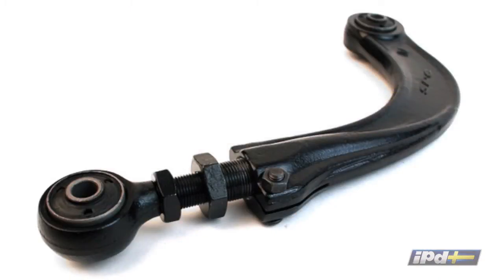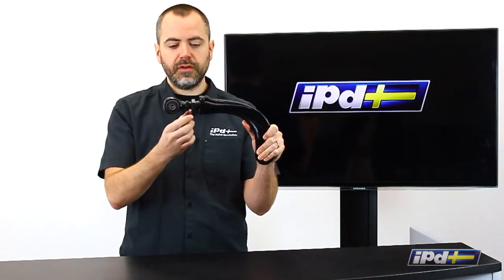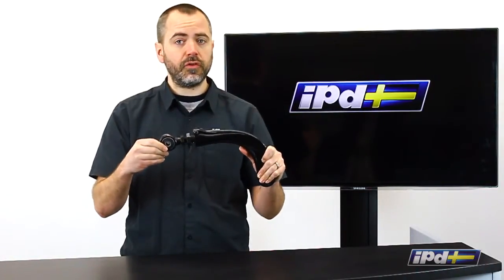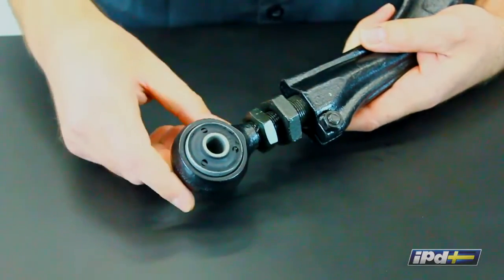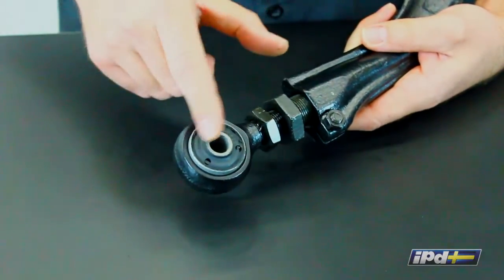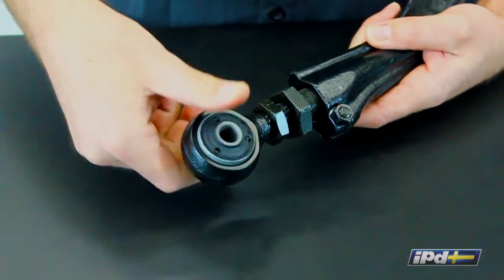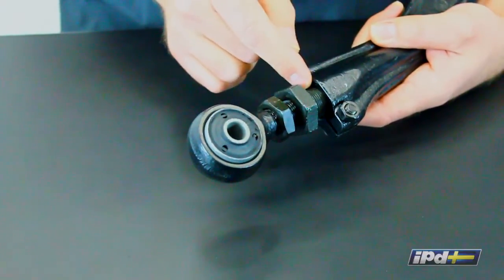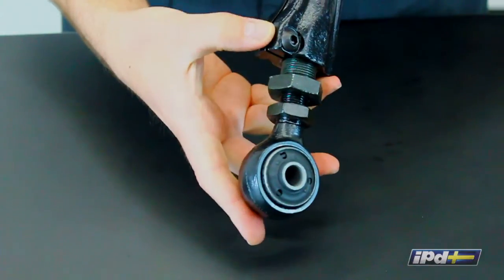IPD Volvo - Rear Upper Adjustable Camber Arm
These high strength forged rear arms are perfect for those of us that need (or just want) extended rear camber range. Volvo P1 chassis models sometimes suffer from excessive negative rear camber in factory form. This is especially persistant if you have lowered your Volvo. These adjustable rear camber arms address this problem specifically. The double threaded end design allows an adjustment range of up to -1.5 to +5.0 degrees while installed on the car.

Complete with OE style bushings installed for a factory type ride.